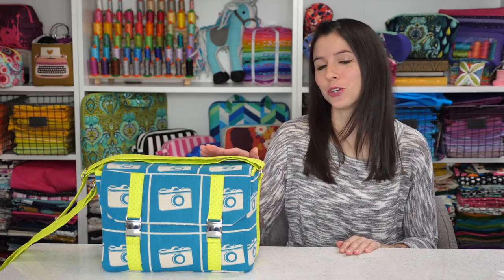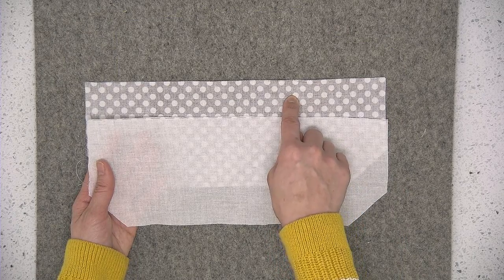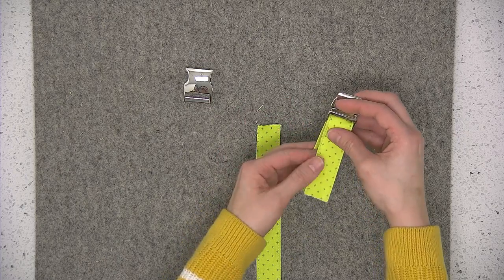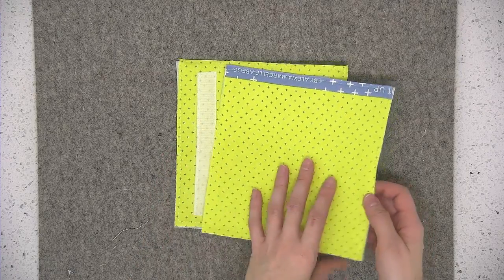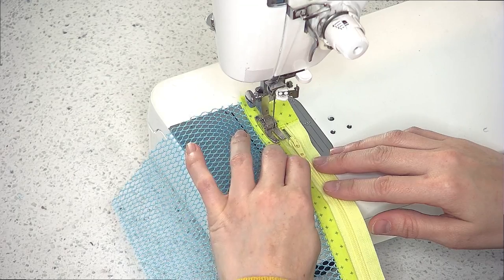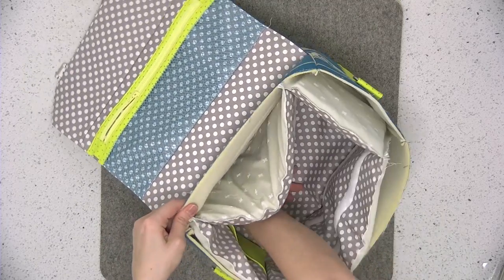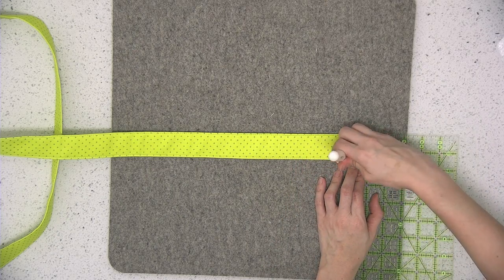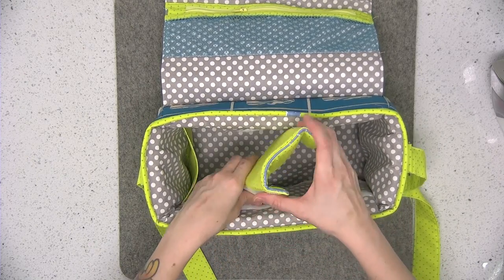Trailer: Ansel Camera Bag Online Workshop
Trailer for the online workshop of the Sew Sweetness Ansel Camera Bag sewing pattern. In this video, you will learn how to make the entire project from start to finish. The full-length video is 1 hour 46 minutes long and is available